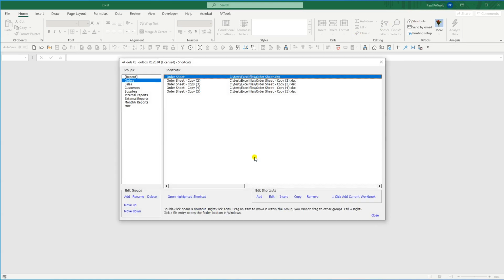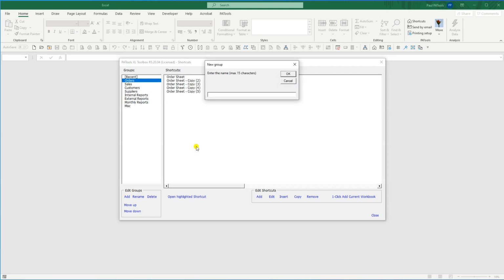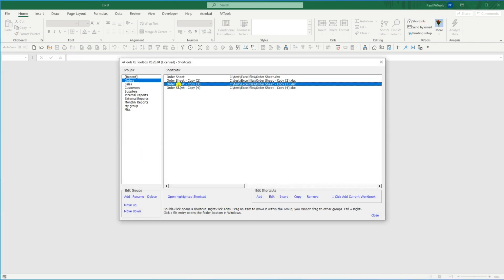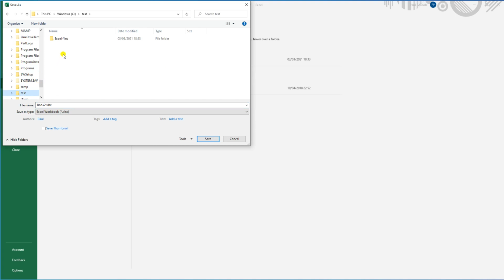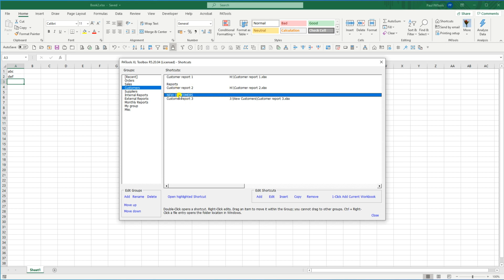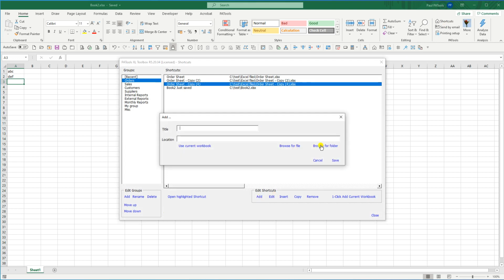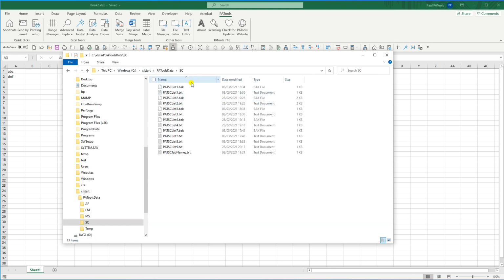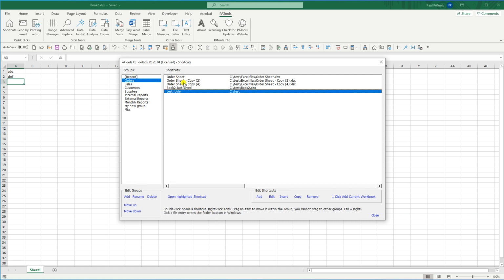PATools XL Toolbox - Shortcuts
Paul talks you through using the Shortcuts in PATools XL Toolbox

Save yourself hours of time and hundreds of clicks by using Shortcuts, organise your files and make your life easy.